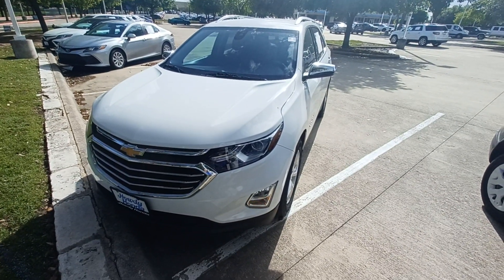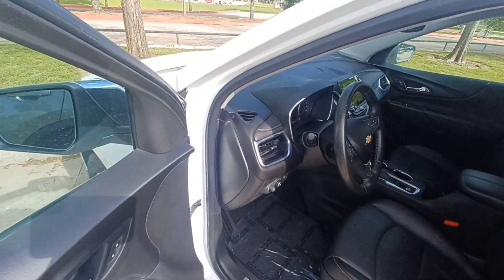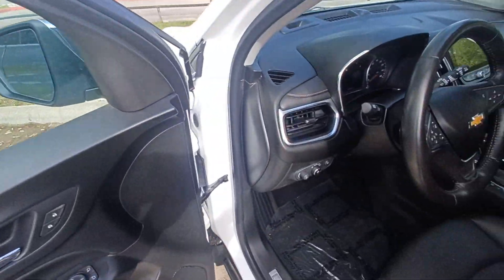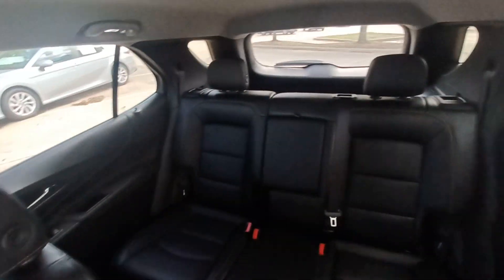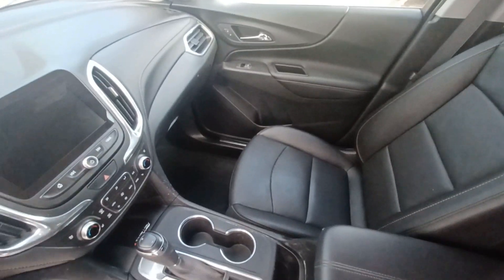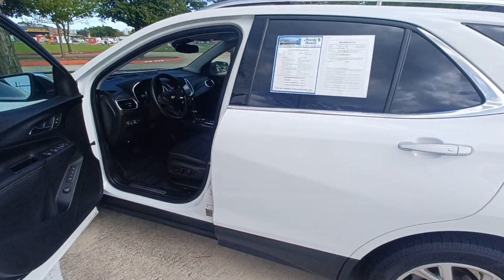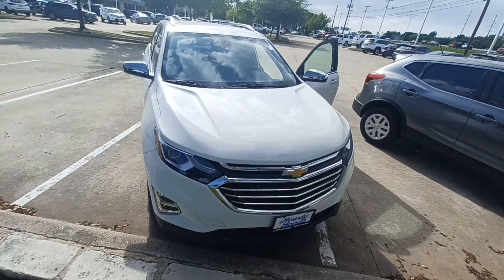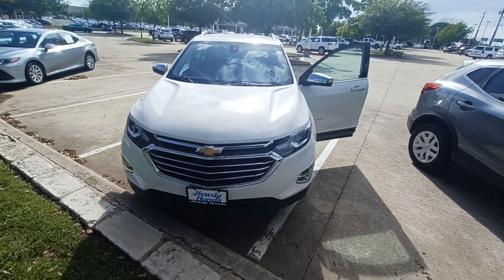2018 Chevy Equinox-Jason Goemer .